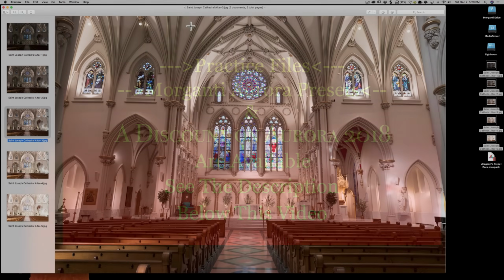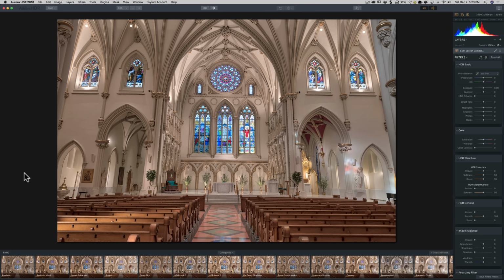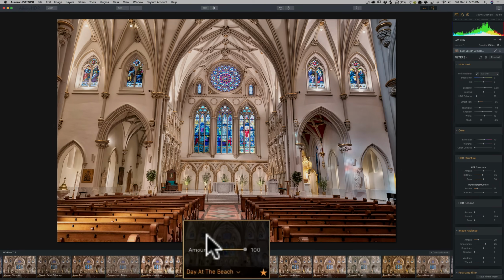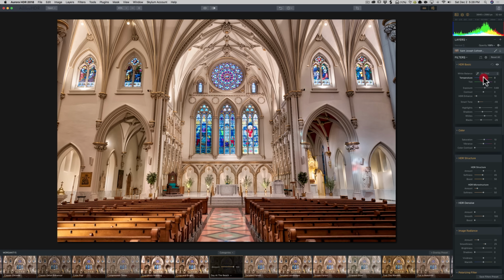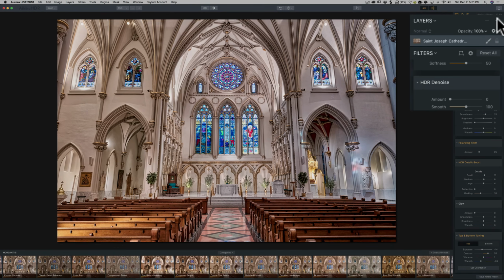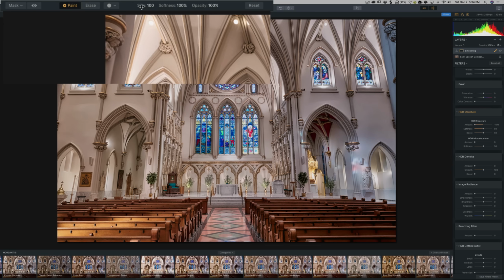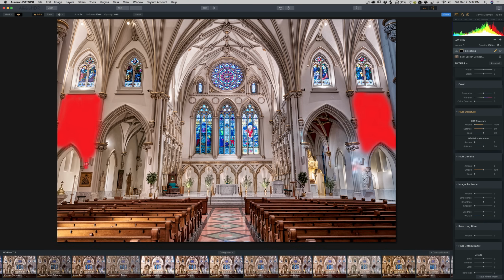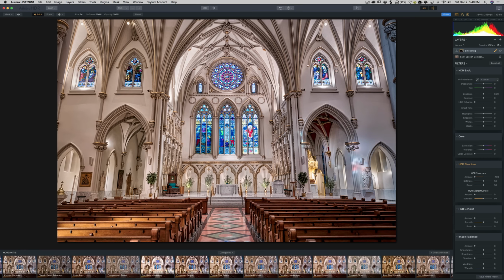Mastering Aurora HDR 2018 - Lesson 3: Layers & Presets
If you’re interested in obtaining the image files I used in this video series as well as several bonus images to practice on, or perhaps purchase my huge set of 50 Aurora 2018 Presets, click on the link below:

Save $10 off Aurora HDR 2018 and 10% on any NON-SALE product from Macphun/Skylum Software. Simply visit their website here:

AM18

In this four-part video series, I will teach you everything you need to know to be a master at Aurora 2018. The series is as follows:

Lesson 1: Introduction and Quick Start
Lesson 2: Using Aurora HDR 2018 as a Lightroom Plugin
Lesson 3: Presets & Layers
Lesson 4: Process a Single Image